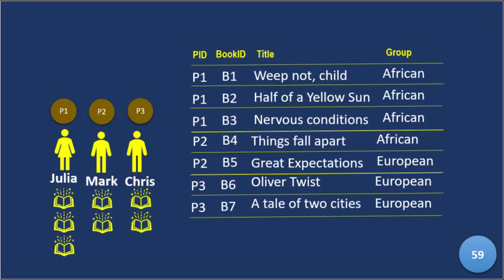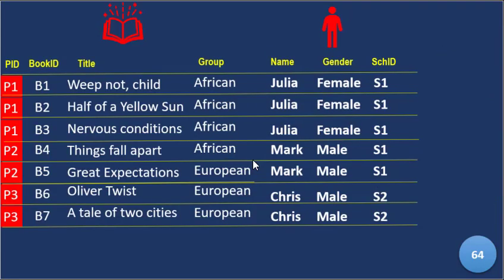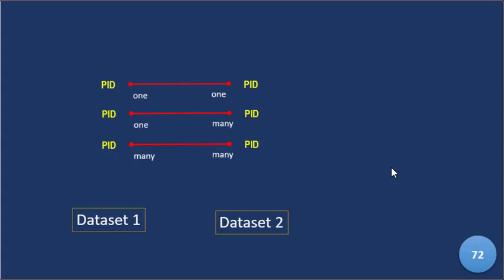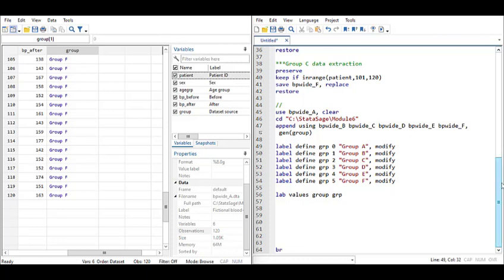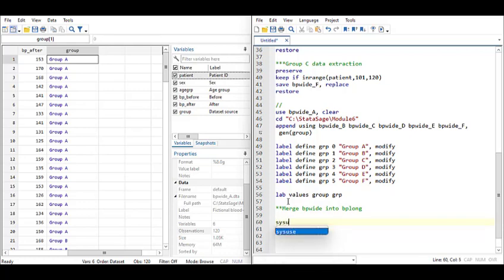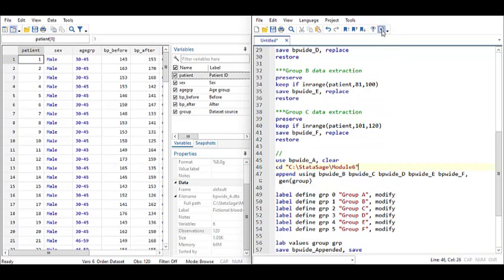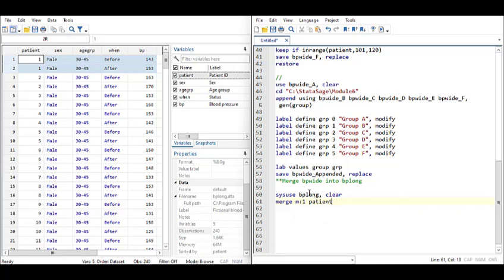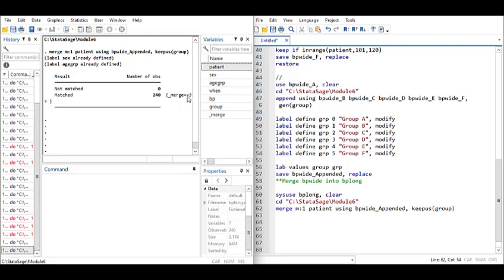Using Stata's merge command effectively - Part I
Using Stata for Data Management - A beginner's guide (Module 6 - Lesson 5) - Using Stata's merge command effectively - Part I